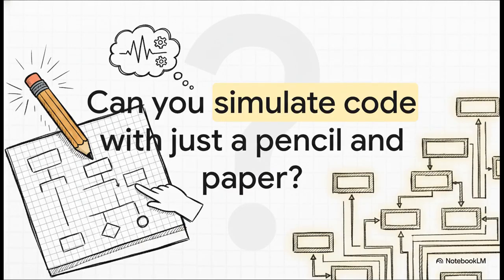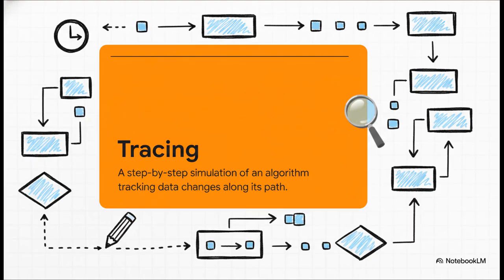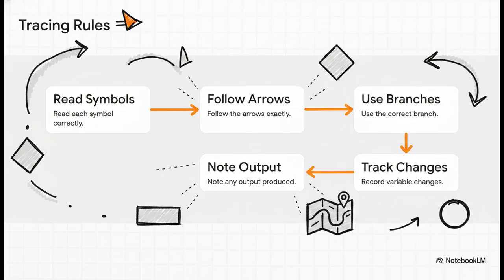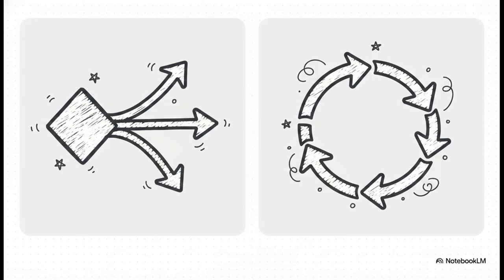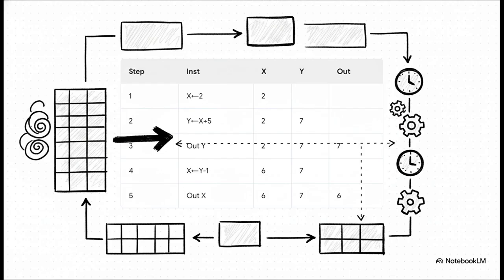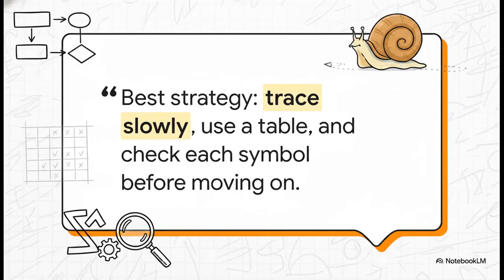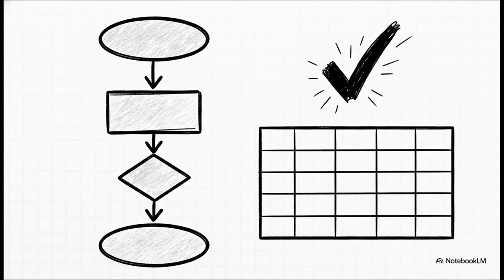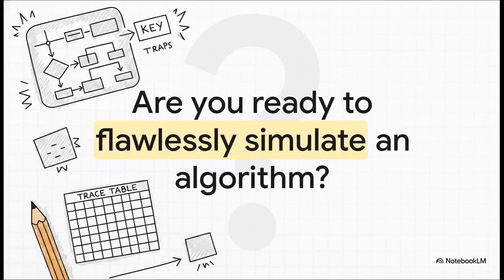B1.1.4 Trace flowcharts for a range of programming algorithms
In this video, we discuss B1.1.4 Tracing Flowcharts for Programming Algorithms for the IBDP Computer Science New Curriculum.
This lesson focuses on how to trace flowcharts to understand how an algorithm works step by step. You will learn how flowcharts show the execution flow, how variables change during the algorithm, and how to determine the final output.
The video explains the use of standard flowchart symbols, including Start/End, Process/Operation, Input/Output, Decision, Flowline, and Connector. These symbols help represent the structure of an algorithm clearly and visually.
Understanding how to trace flowcharts is important because it helps students follow logic, identify errors, predict outputs, and prepare for programming and exam-style algorithm questions.
📌 Topic Covered:
B1.1 Programming Fundamentals
🎯 Best for:
IBDP Computer Science revision, exam preparation, classroom learning, algorithm practice, and self-study.